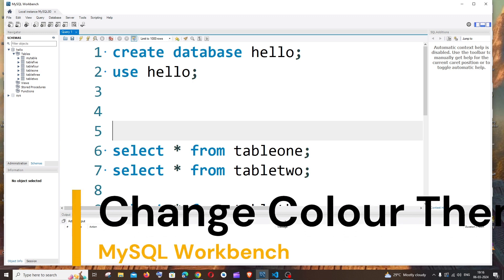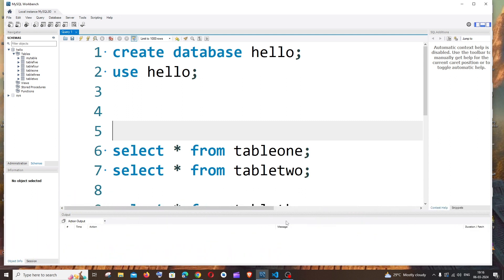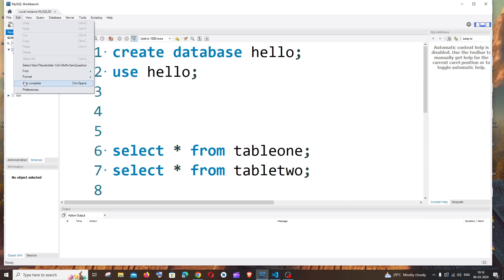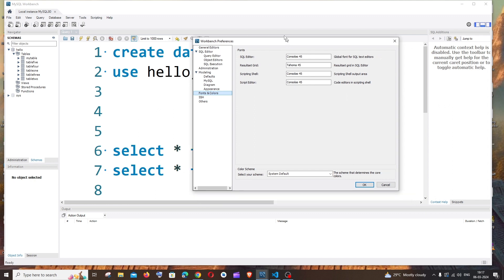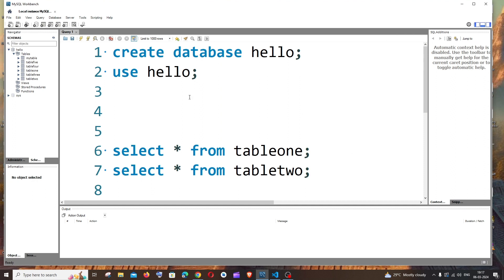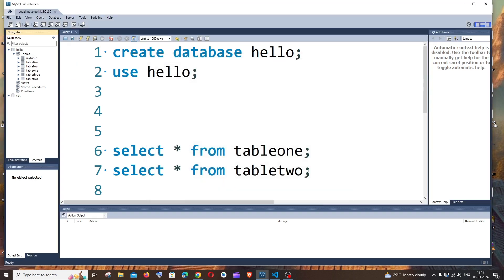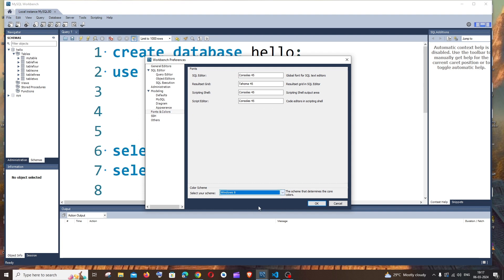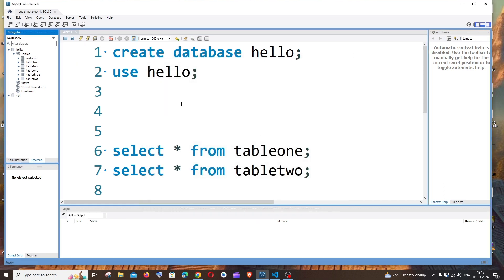How to Change Color Theme in MySQL Workbench Tutorial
In this tutorial we will see how to change mysql workbench color theme